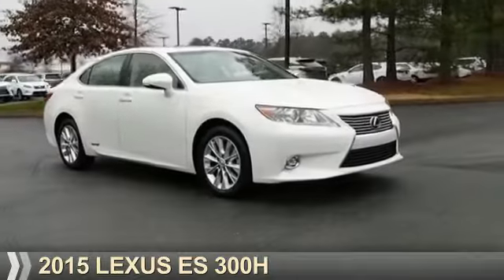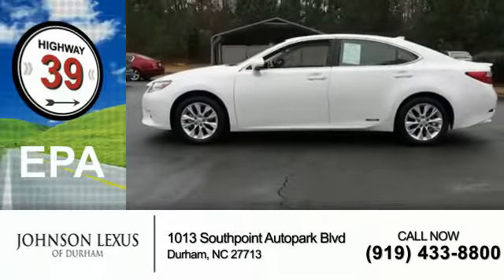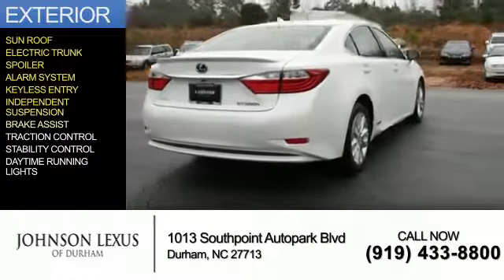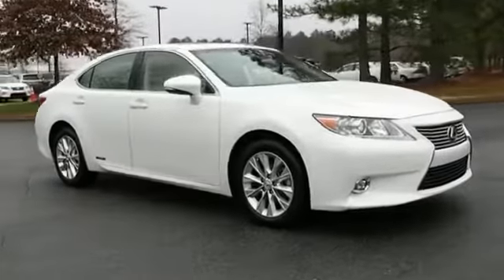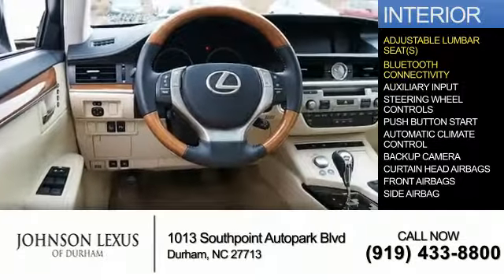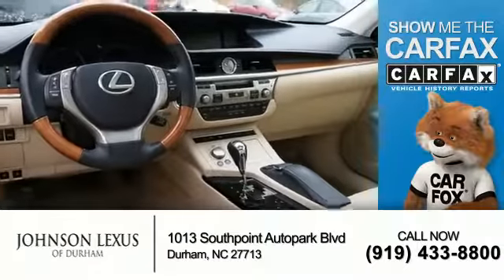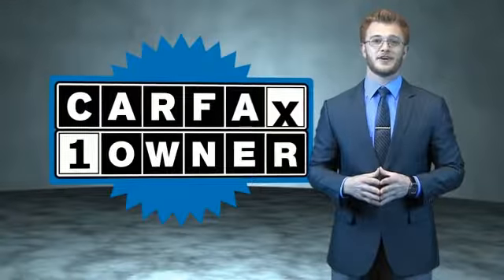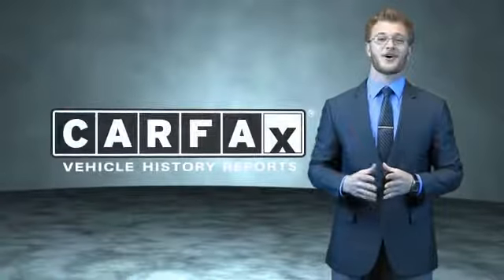2015 Lexus ES 300h for sale in Durham NC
2015 Lexus ES 300h for sale in Durham NC - Stock # D90447A
Year: 2015
Make: Lexus
Model: ES 300h
Trim:
Engine: 2.5 liter 4 Cylindercylinder FWD
Transmission: CVT
Color: White
Mileage: 59000
Address:
VIN:JTHBW1GG9F2086596